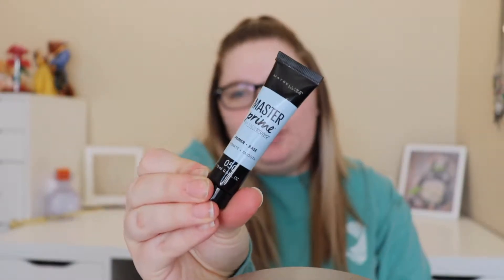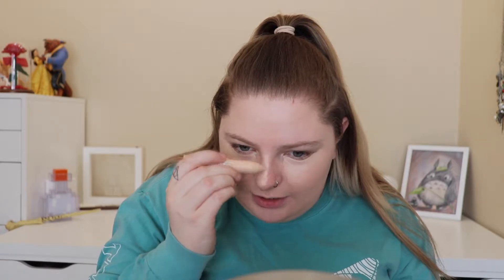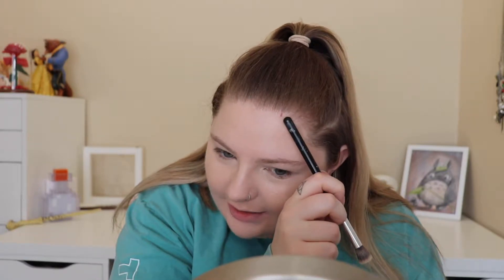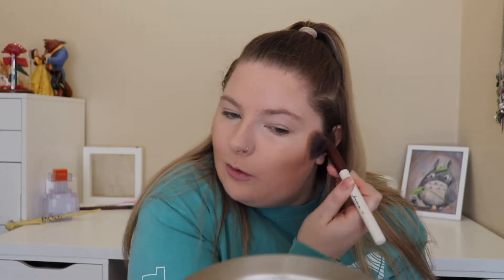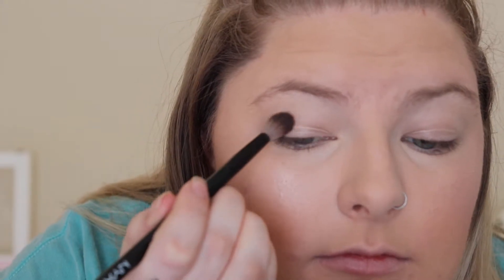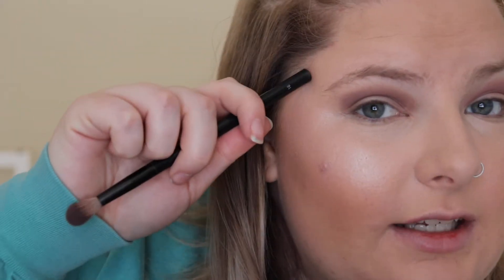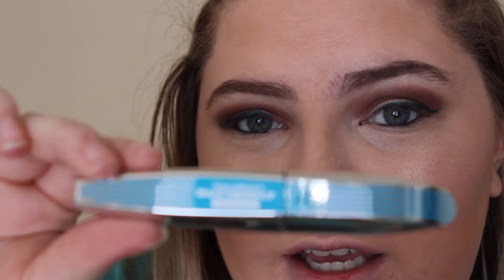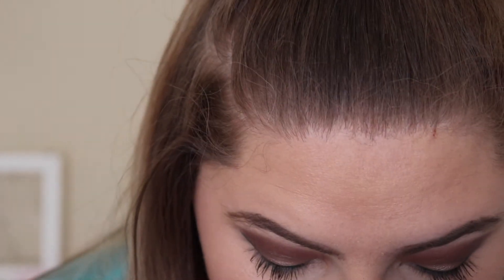FULL FACE OF ULTA CLEARANCE MAKEUP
I don't know if ulta still has this stuff available , but their clearance is pretty good so I would definitely check it out!

▼PROUDUCTS MENTIONED ▼

▼SOCIAL MEDIA ▼